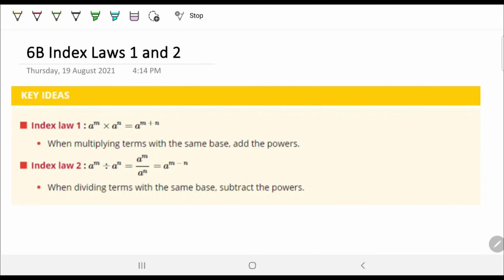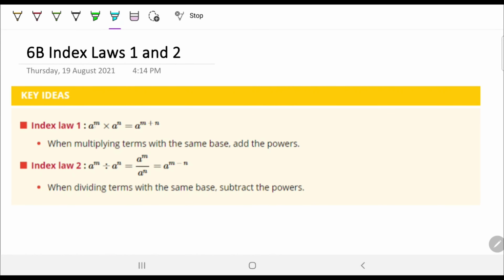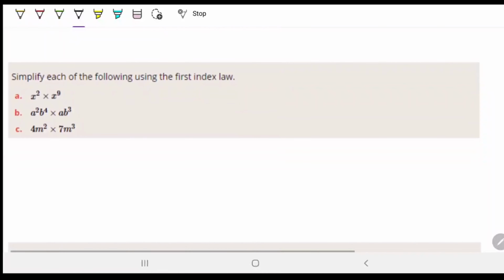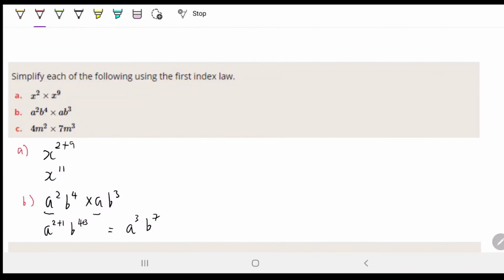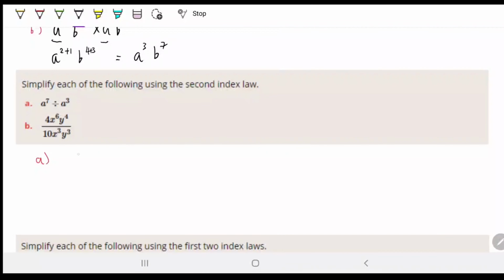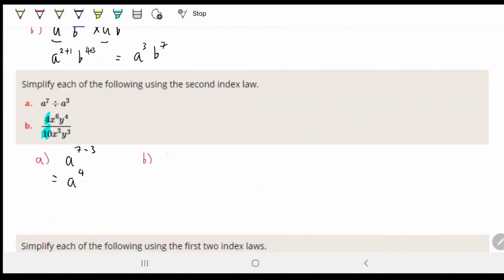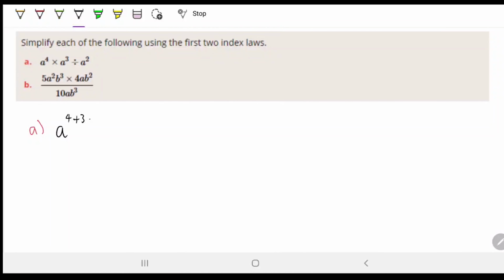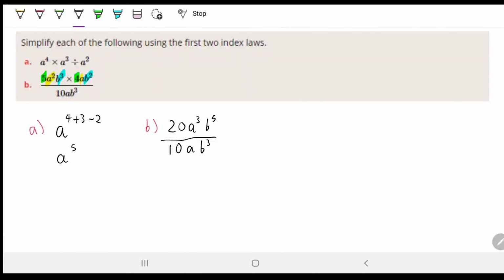6B Index Laws 1 and 2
This lesson will cover index laws 1 and 2, diving/multiplying indices of the same base.